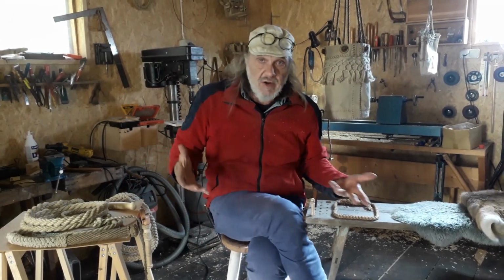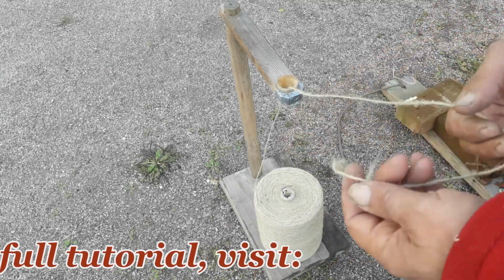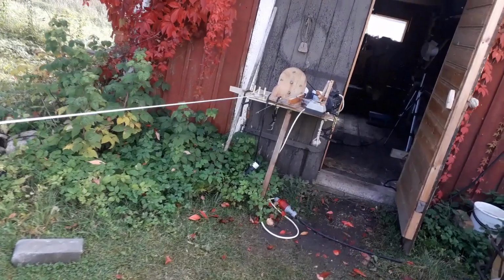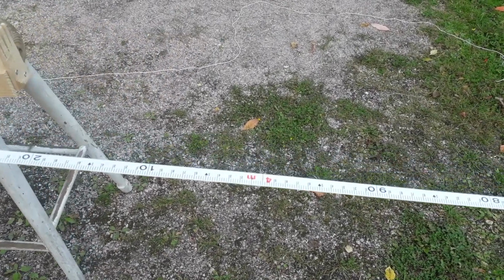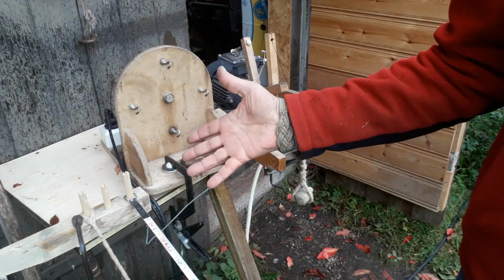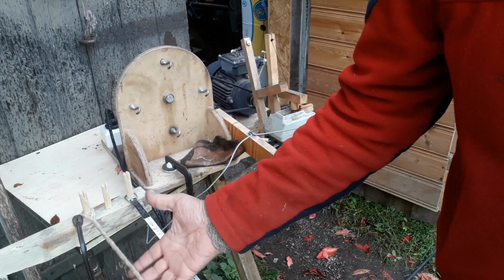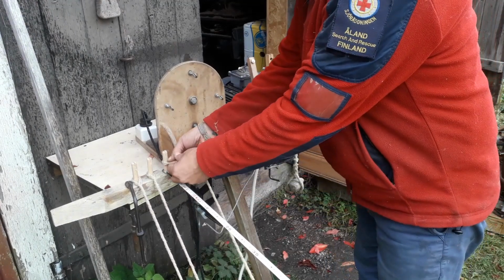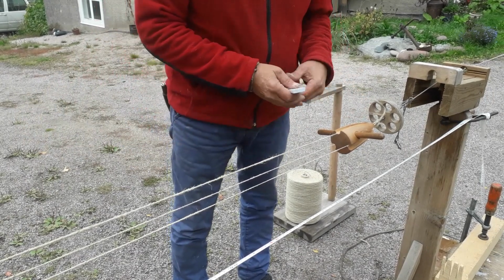Tapered Rope Whip - Making of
Short version of how to make a tapered rope whip.